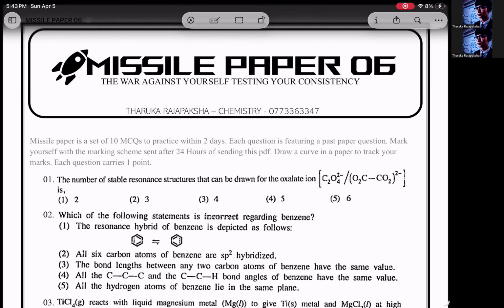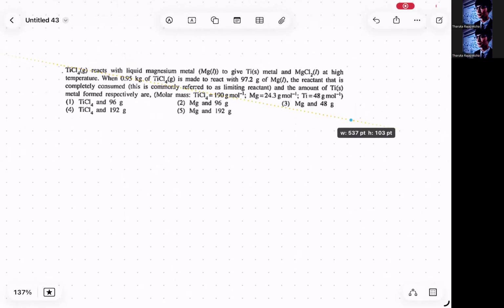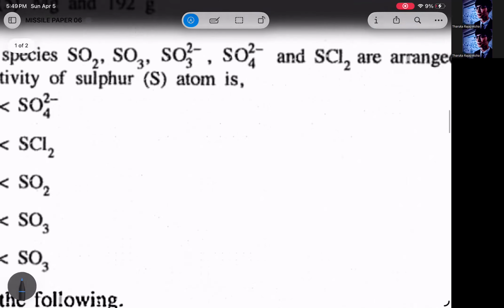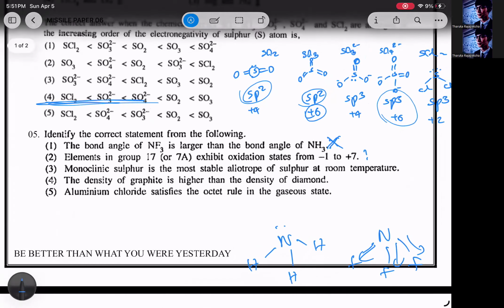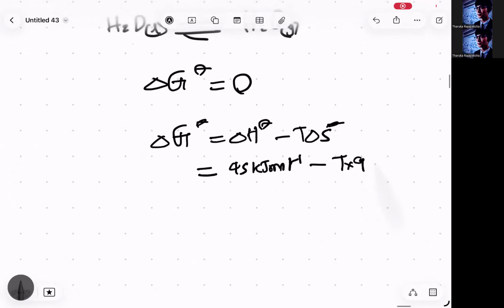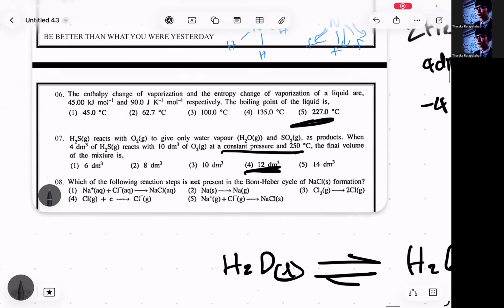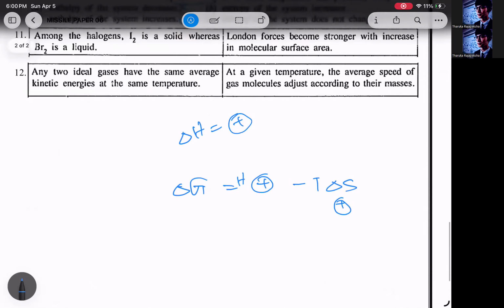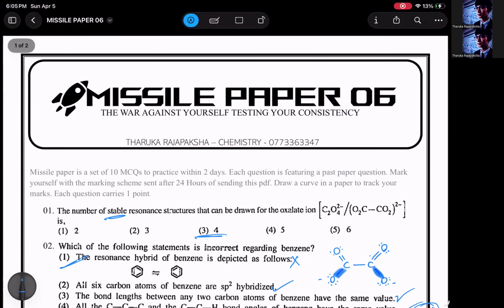Missile Paper number 06 Discussion | Link in description